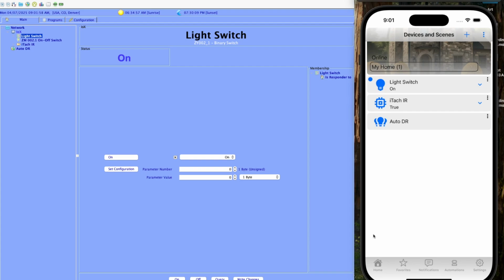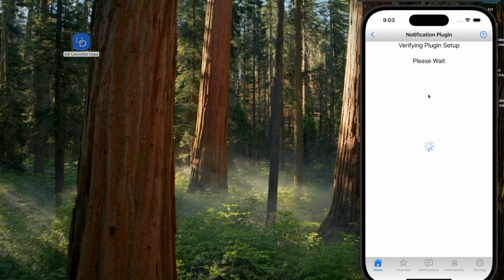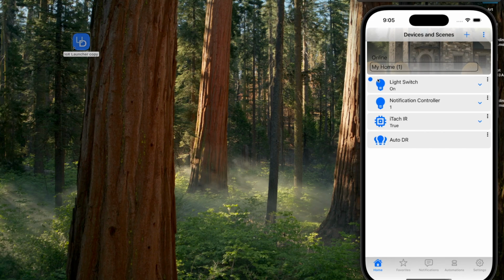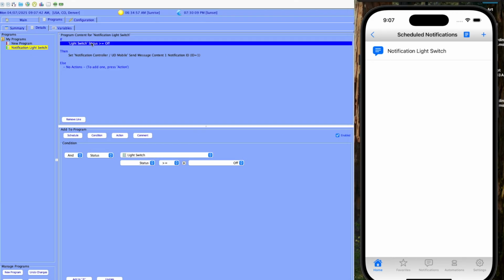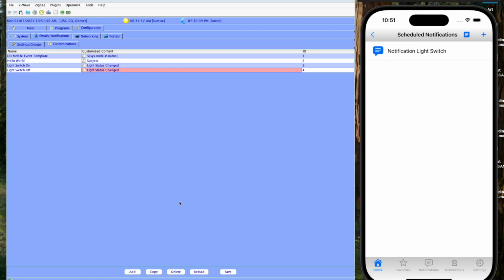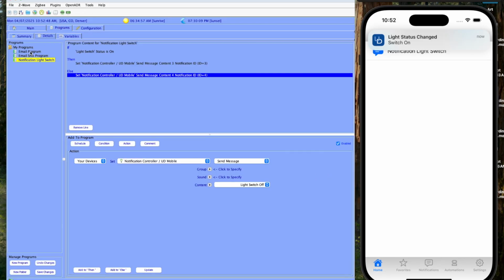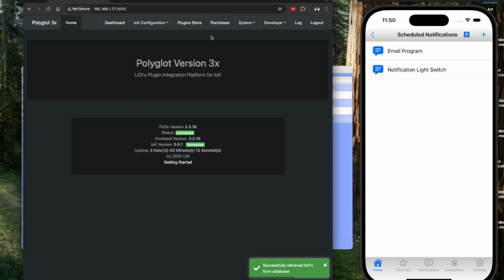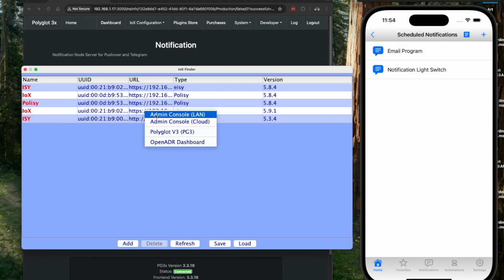2025 Notification Plugin and Program setup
How to install, update, an configure the Notification Plugin and associated programs.
for sending to a device or group